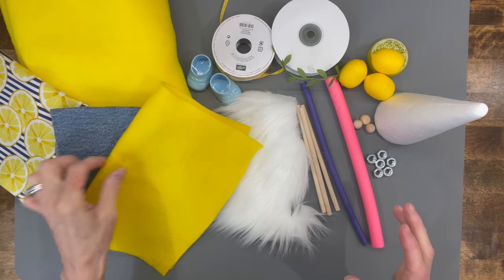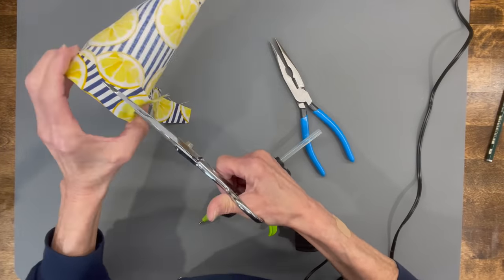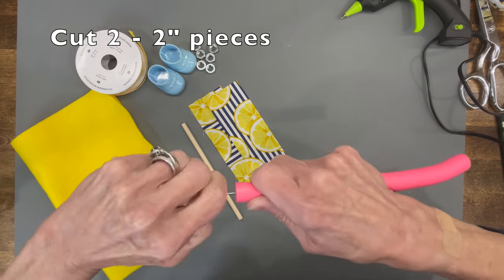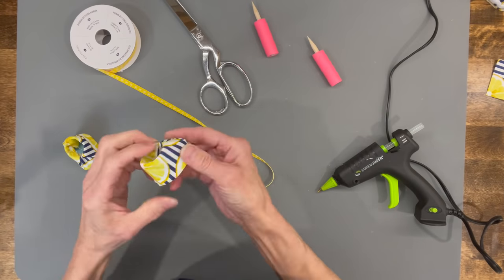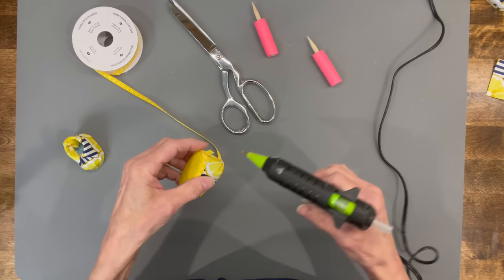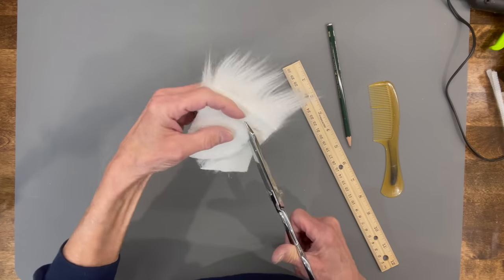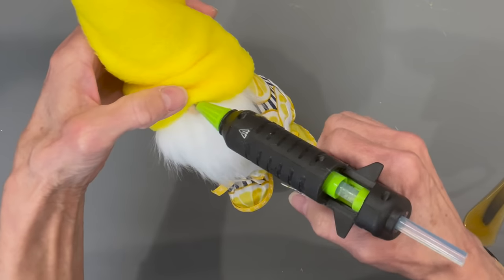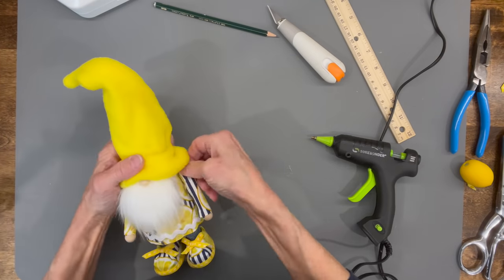Lemon Gnome DIY/Spring Gnome/Summer Gnome/No Sew Gnome/Easy Gnome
This is an easy lemon gnome diy. This is a great spring gnome and summer gnome. If you want to make a no sew gnome, this is a pretty easy gnome tutorial. This is a gnome tutorial to teach you how to make a gnome with arms and legs. If you want an easy gnome to make, this is a great project for you. I hope you enjoy him.

Bead for nose
Dowel sticks - 1/4" x 6"
Miter shears
Hair noodle for arms & Legs
Beads for hands 12mm - Michaels and Hobby Lobby
Yellow Fleece - Joann's
Ribbon - Hobby Lobby
Jean material - from a pair of old pants
Weights - 5/16” nuts (Lowes)
Leaf ribbon - I have had mine a while from Hobby Lobby,
If they don't have it, you can get it
Glue gun